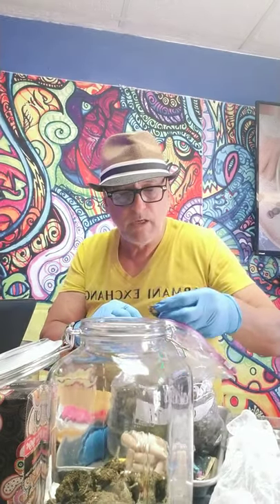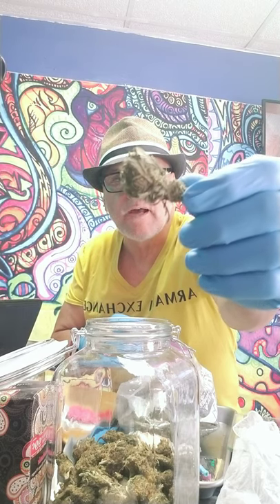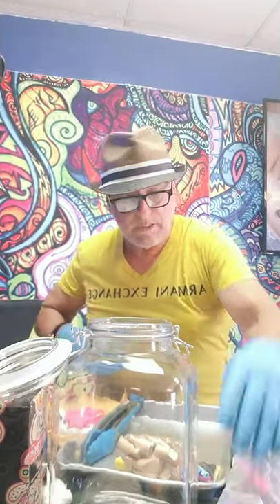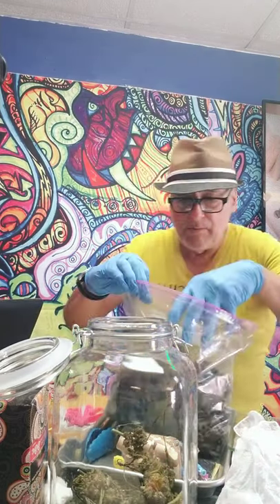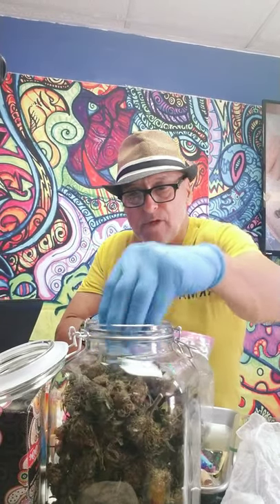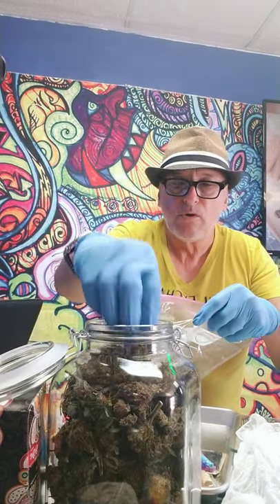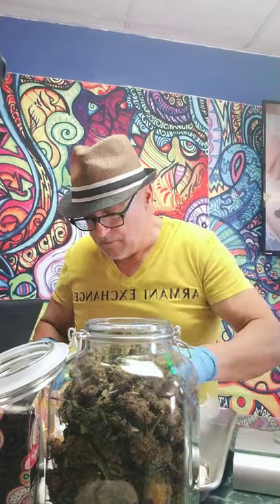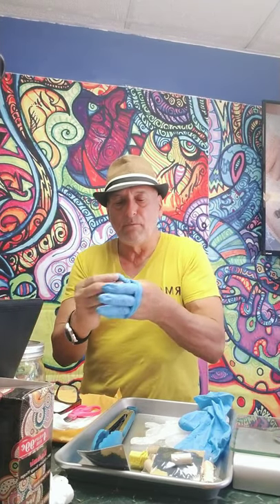September 30, 2020